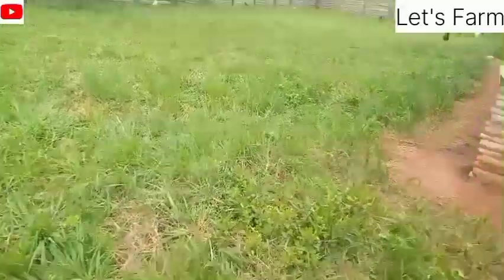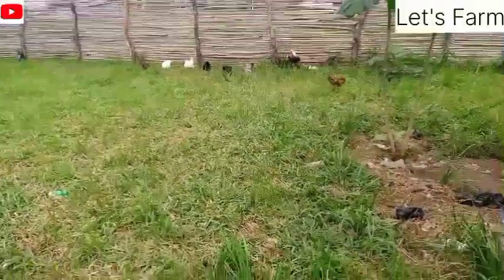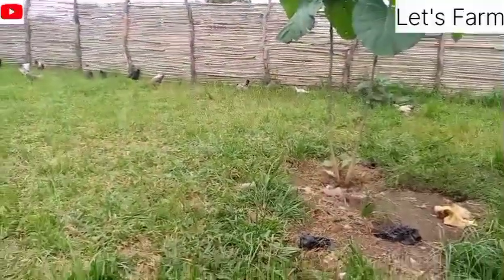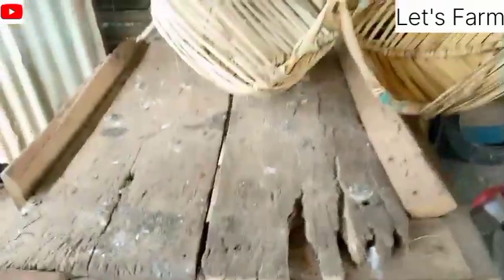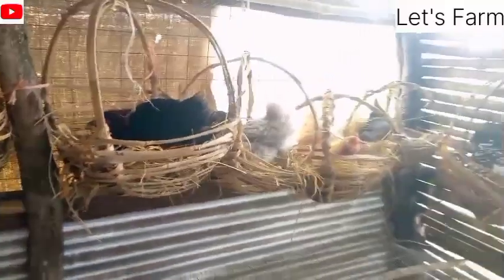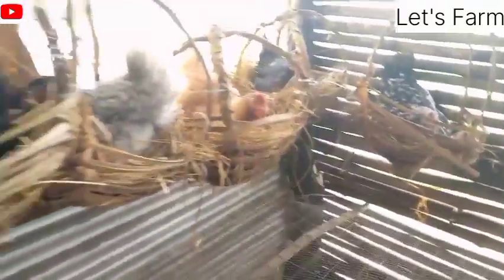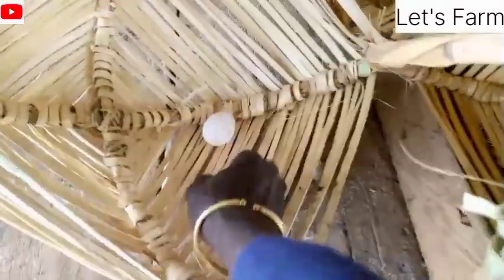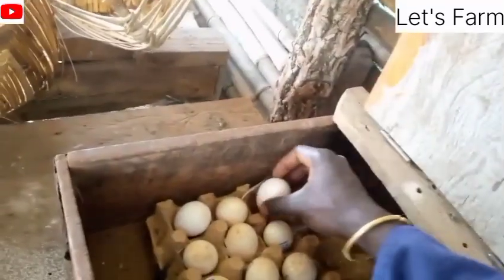BRILLIANT IDEAS TO MAKE YOU SUCCEED IN POULTRY KEEPING